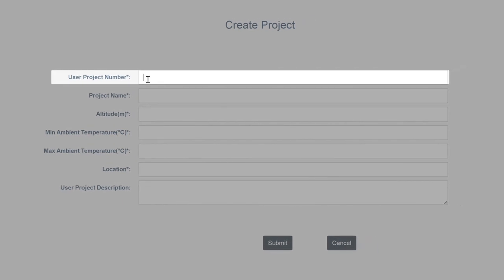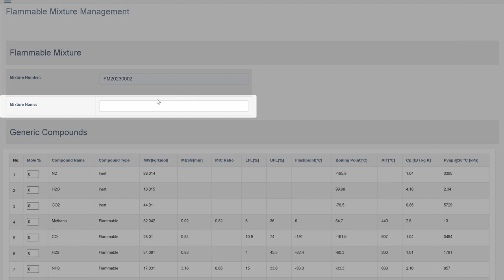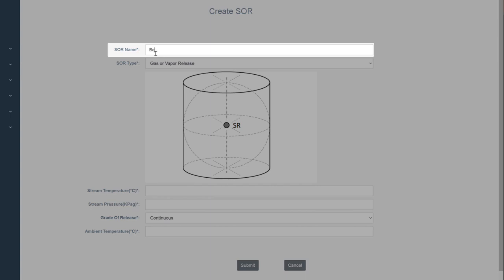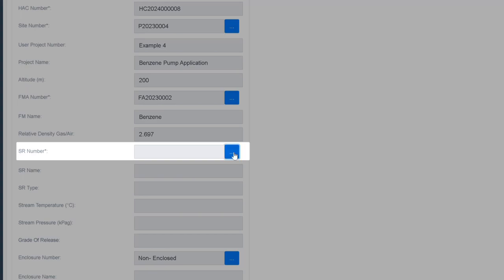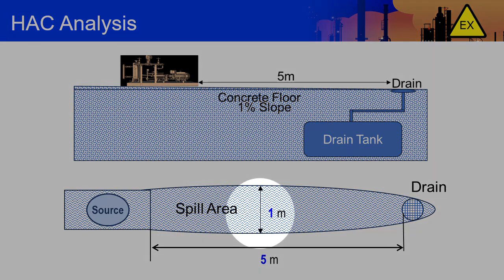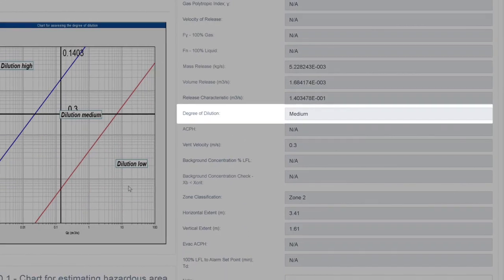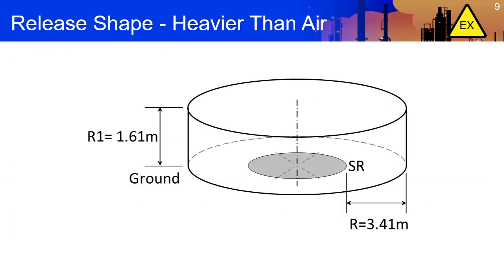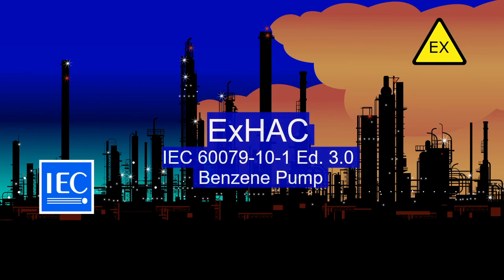ExHAC Software Application Example 4: Benzene Pump Application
This lesson instructs on performing an area classification for a benzene pump, using the ExHAC Hazardous Area Classification software. The ExHAC Hazardous Area Classification Software for Explosive Gases is based on the IEC 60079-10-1 Edition 3.0 standard.  The ExHAC course is also available.  These Application Examples are taken from the last part of the ExHAC course.

To learn more or enroll, visit onlinecourses.engworks.ca/courses/exhac.

To book a live, online, 1-on-1, hands-on tutorial demo of the ExHAC Hazardous Area Classification Software with a trained sales team member and a two-week free trial of the ExHAC software

OR

Download our free PDF tutorial for the Hazardous Area Classification Software to follow along independently in creating a hazardous area classification report, and request your two-week free software trial by emailing

ADDITIONALLY

Download a free Canadian Electrical Code for Hazardous Locations Cheat Sheet

View a free lesson of the international ExHAC Hazardous Area Classification Training Course (based on the IEC standard)

View a free lesson of the Canadian Hazardous Locations Fundamentals Course